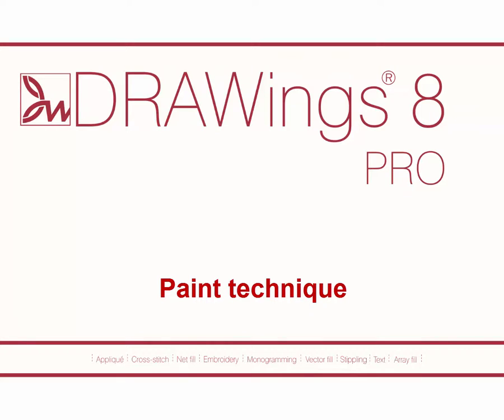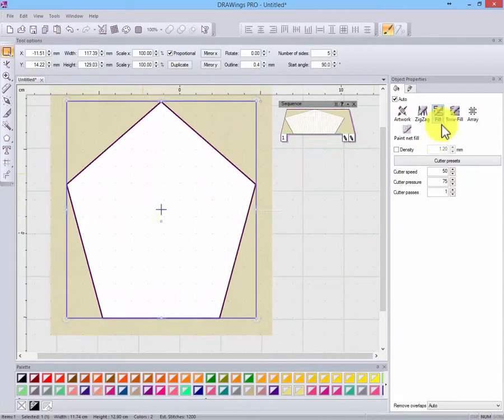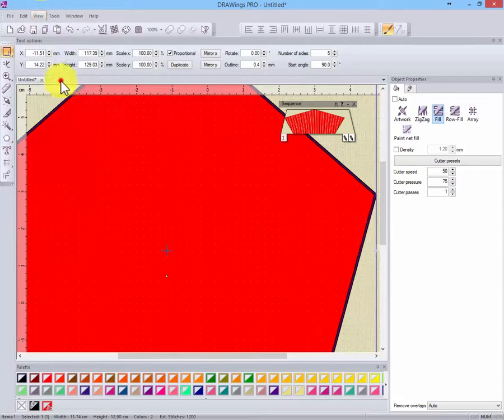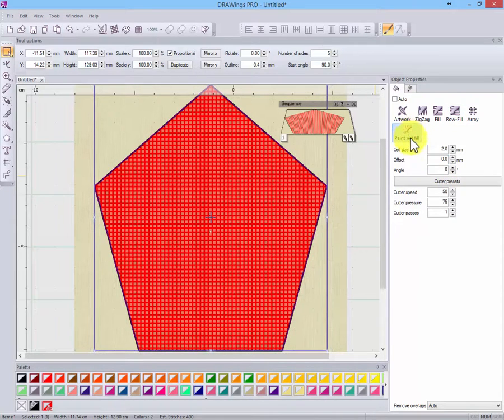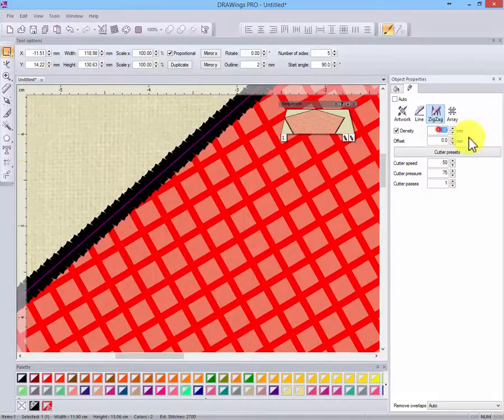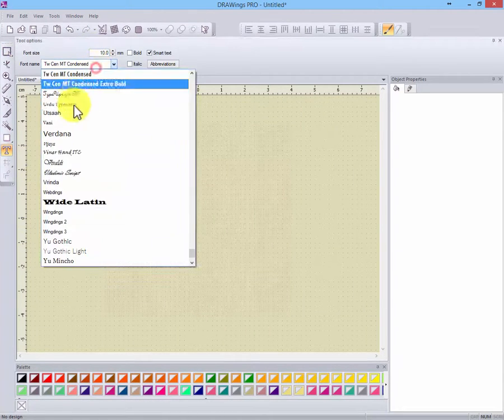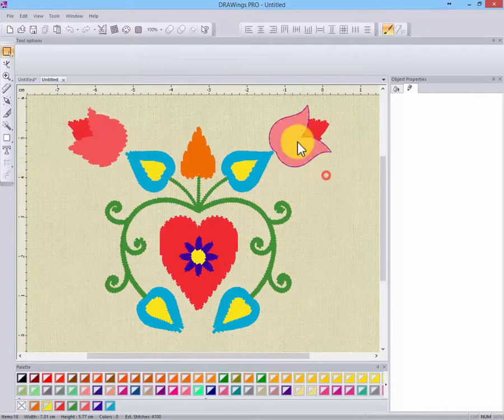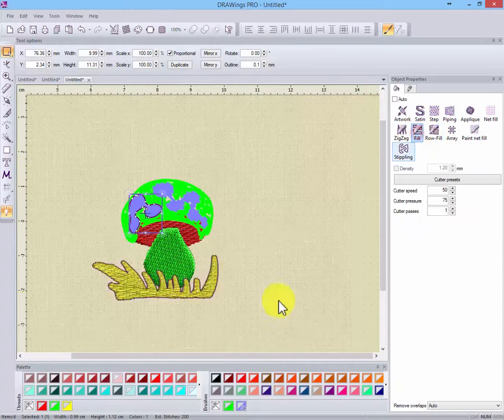Paint techique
In this video we will show you the paint technique